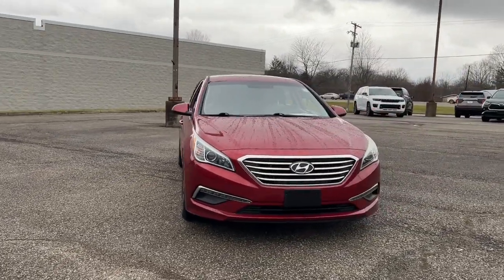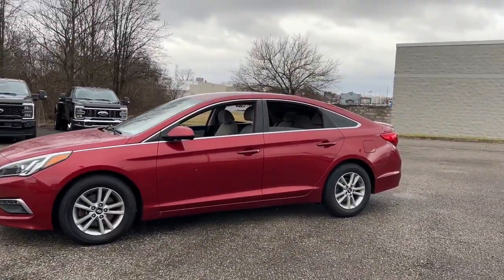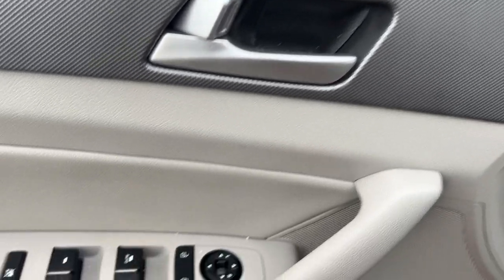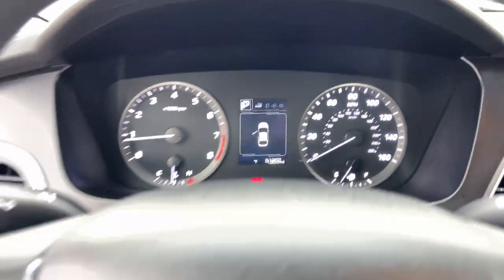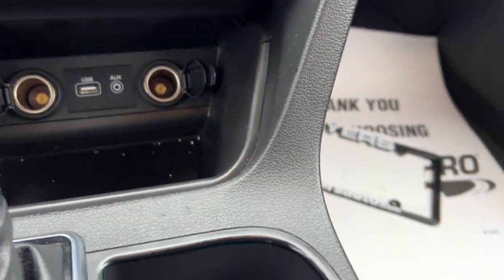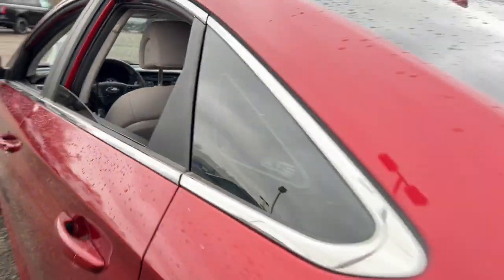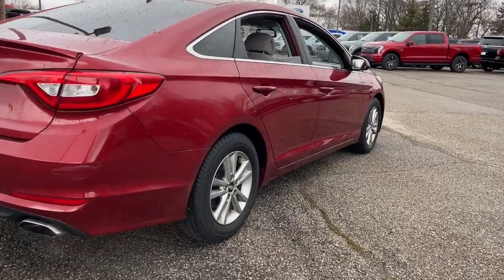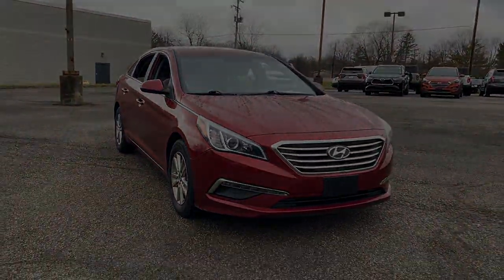2015 Hyundai Sonata Delaware, Powell, Marion, Sunbury Marysville F240001B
Venetian Red Metallic Used 2015 Hyundai Sonata SE available in Delaware, Ohio at Byers Ford. Servicing the Marysville, Powell, Marion, Sunbury, OH area.

Byers Ford
1101 Columbus Pike

2015 Venetian Red Metallic Hyundai Sonata 4D Sedan SE 2.4L I4 DGI DOHC 16V ULEV II 185hp FWD brbrThis Hyundai Sonata has many features and is well equipped including Touchscreen Controls Backup Camera Automatic Headlights Bluetooth Hands-Free Voice Recognition iPod/MP3 CONNECT Gray Cloth 16 x 6.5J Aluminum Alloy Wheels 4-Wheel Disc Brakes ABS brakes Air Conditioning Anti-whiplash front head restraints Automatic Headlight Control Brake assist Carpeted Floor Mats Cruise Control Delay-off headlights Dual front impact airbags Dual front side impact airbags Electrochromatic Mirror w/HomeLink and Compass Electronic Stability Control Four wheel independent suspension Front Bucket Seats w/Power Drivers Seat Heated door mirrors Hyundai Blue Link Telematics System (GEN 1) Illuminated entry Low tire pressure warning Option Group 09 Overhead airbag Popular Equipment Package 09 Power door mirrors Premium Cloth Seating Surfaces Radio: AM/FM/SiriusXM/CD/MP3 w/Color Touchscreen Rear window defroster Rear-View Backup Camera Remote keyless entry Security system Telescoping steering wheel Tilt steering wheel Traction control Variably intermittent wipers.brbrOdometer is 31566 miles below market average! 25/37 City/Highway MPGbrbrbrByers Auto is family owned and operated and has been serving Central Ohio in the automotive industry since 1897. Stop by our dealership on Columbus Pike in Delaware. We have a committed and knowledgeable staff that will help you with your automotive needs. Price does not include tax title and $250 document fees. **Online pricing may require Ford Motor Credit financing and other stipulations to be met.